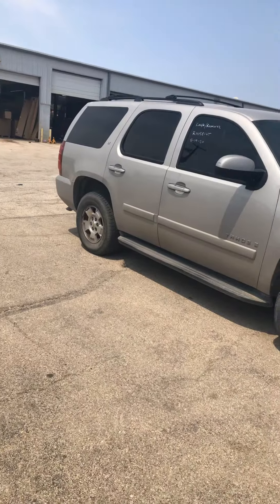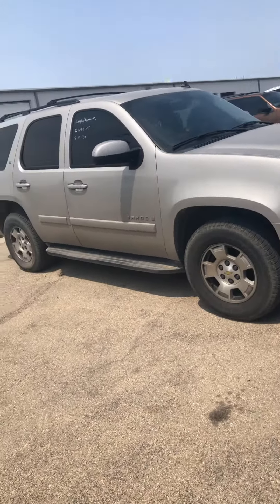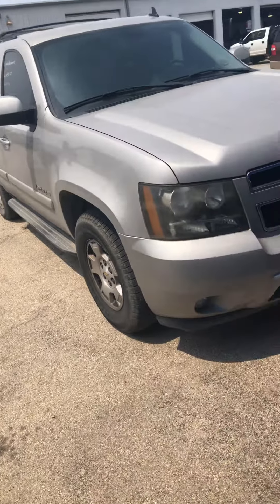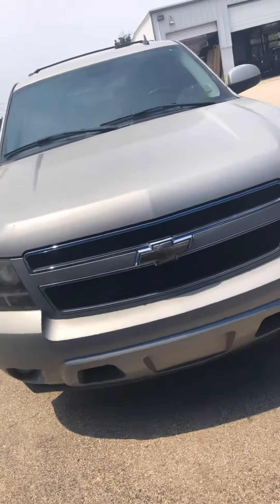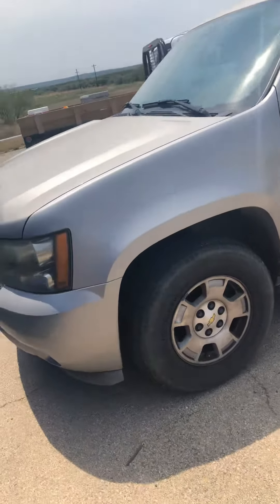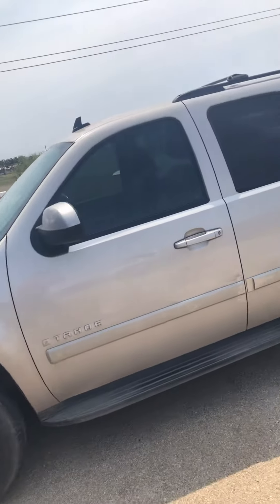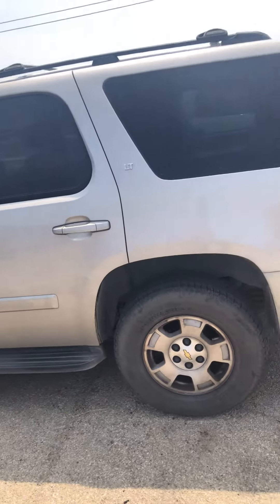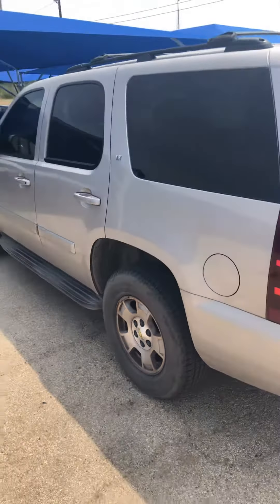2008 Chevy Tahoe